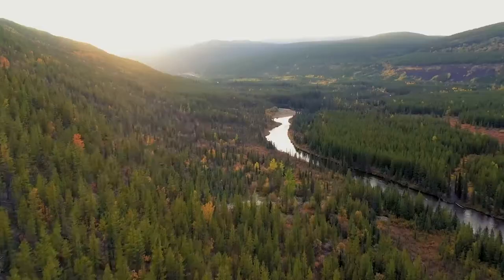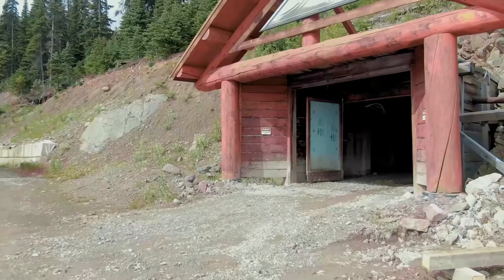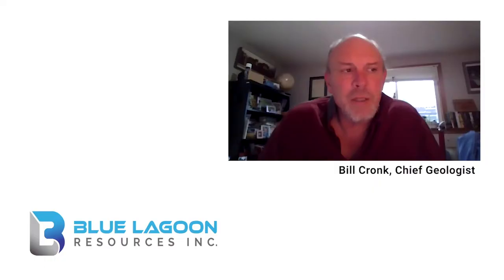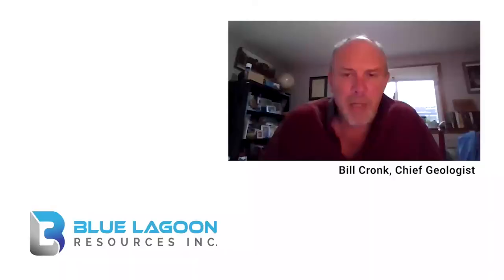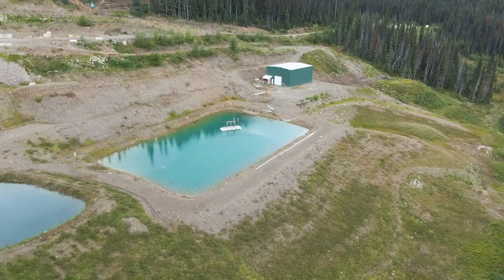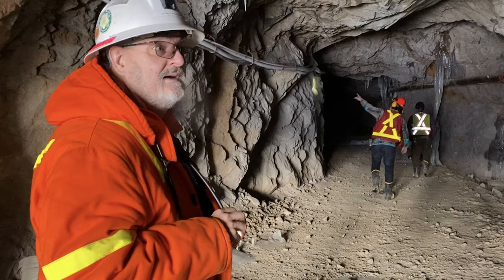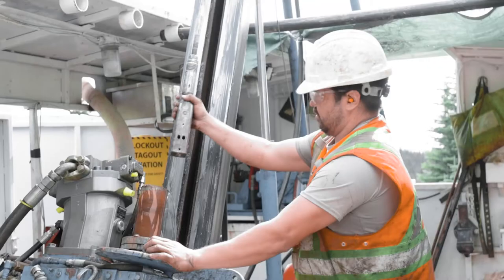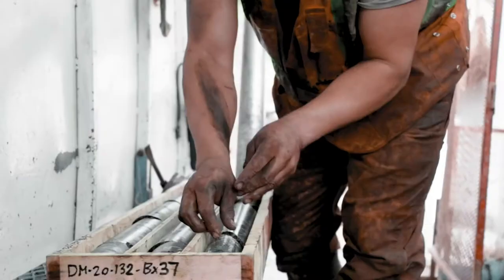Profiling Bill Cronk and Blue Lagoon Resources (CSE:BLLG) | Mining Over Canada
Blue Lagoon Resources Inc. (CSE:BLLG) is a mineral exploration company focused on its high-grade gold project – the past producing Dome Mountain Mine. The drive to mine site can be accessed all year and is just a short 50 minutes drive from the town of Smithers, located in northwestern British Columbia.

Additional Projects The company also owns 100% of The Big Onion porphyry copper project, also located near the town of Smithers in northwest British Columbia.

Additionally, the company owns 100% of the Pellaire gold property located 160 km southwest of William's Lake in the Chilcotin range of south-central British Columbia. The Pellaire project covers over 4,400 hectares and is known to have 10 gold-bearing veins on the property.

The company also owns 100% of the property known as the Golden Wonder Project located in west-central British Columbia, in the Hazelton area. The property covers an area of approximately 7,327 hectares, approximately one kilometre south of the Yellowhead Highway, a major interprovincial highway in Western Canada.

The CSE is proud to present Mining Over Canada, an in-depth media series that explores the Canadian mining industry from coast to coast to coast, sponsored by MNP, Odyssey Trust, Gowling WLG and Kitco Media.

MB01V7RZZDDRS47